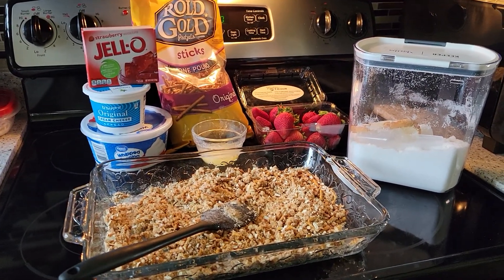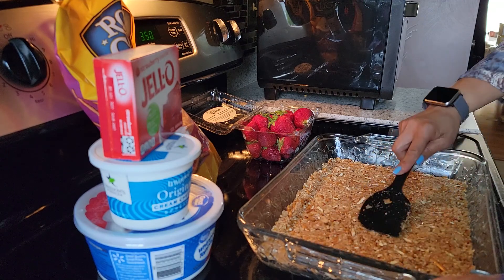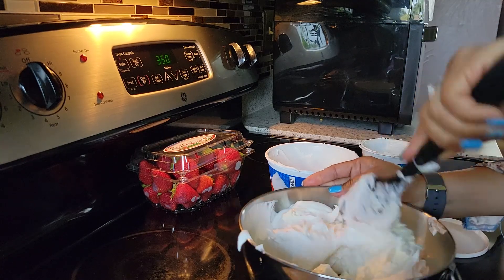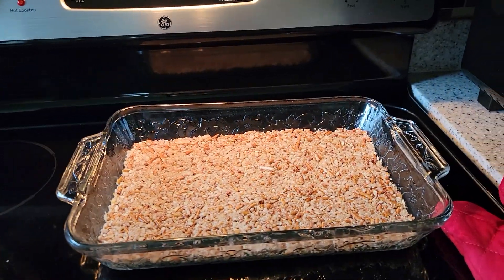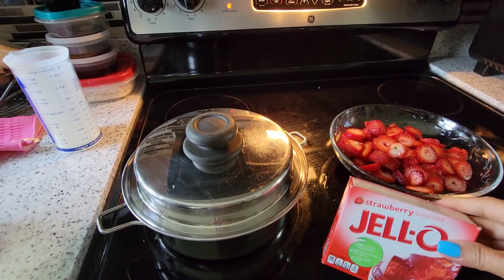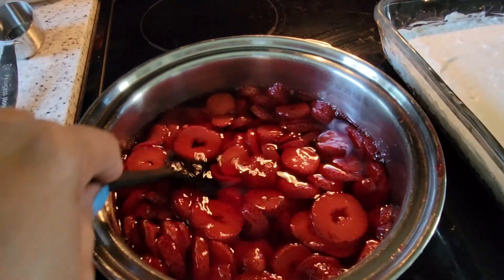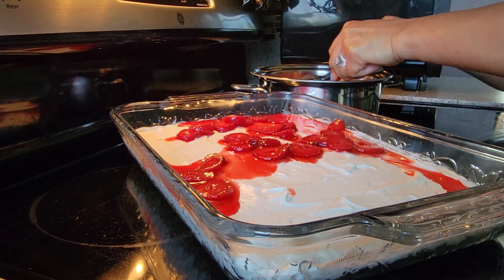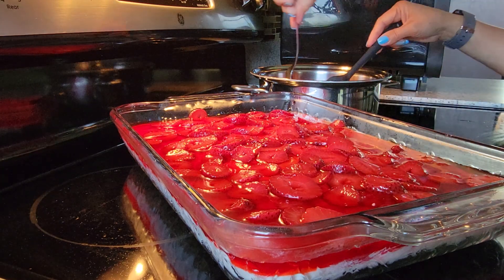JP's Surprise (jello and pretzel)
Crust - Mix and bake 10 min at 350 degrees, 2  cups crushed pretzels, 1/4 cup sugar and melted 3/4 cup butterr in 13×9  baking pan.
Let it cool down  for about 10 minutes on top of your stove.

Mix and spread on cold crust - 8 oz cream cheese, 2/4 cup sugar, 8 oz cool whip

Mix and spread on cooled and layer - 1 large 6 oz. box strawberry  jello, 2 cups boiling water, 2-10 oz boxes strawberries

optional: pint of fresh strawberries cut in slice